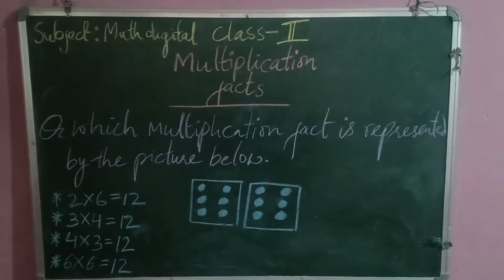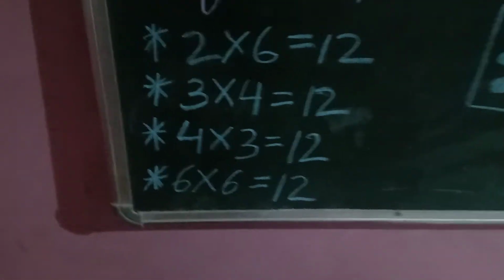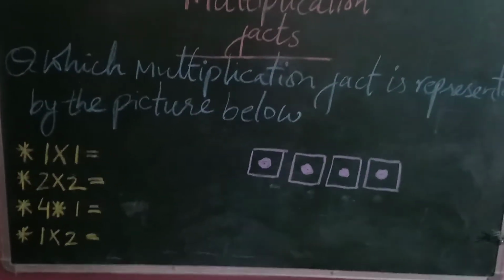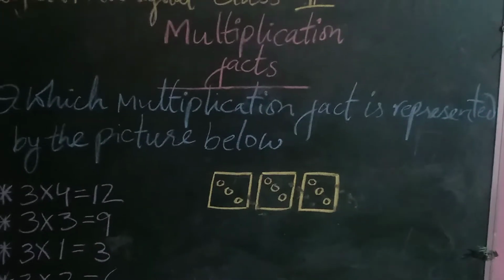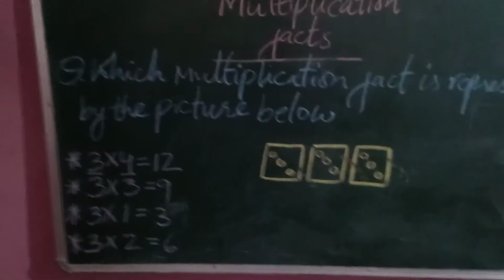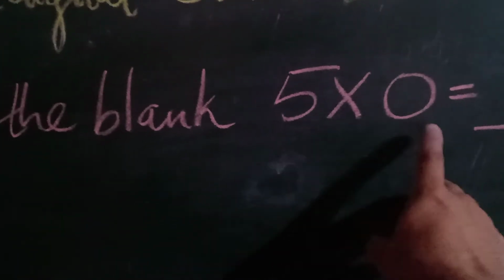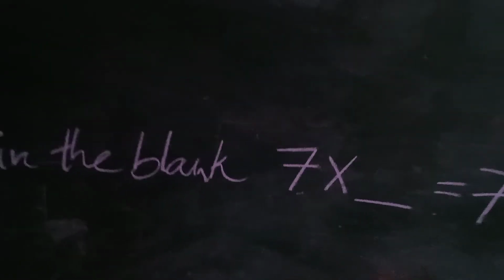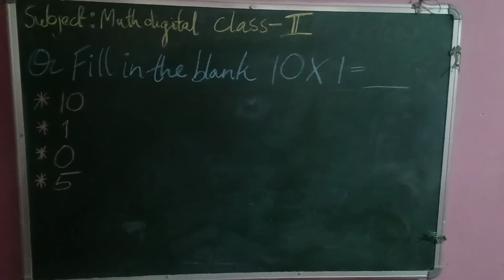Math digital Class 2